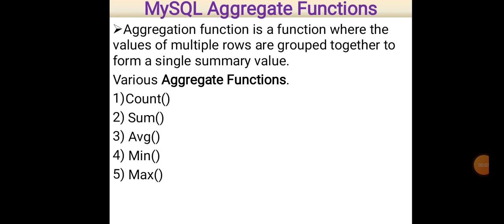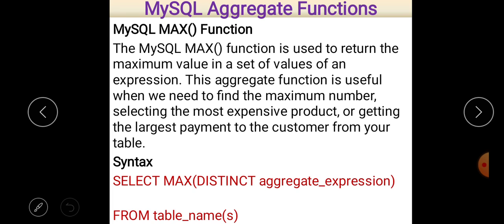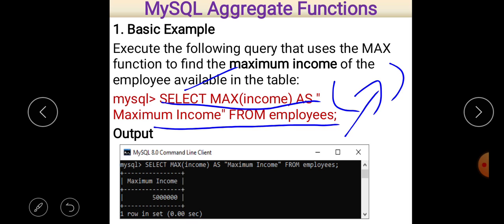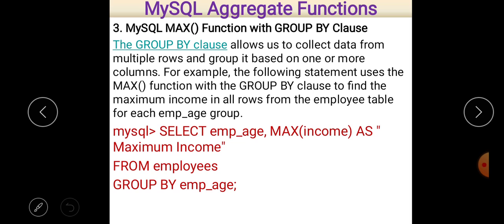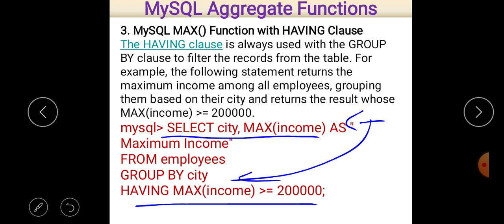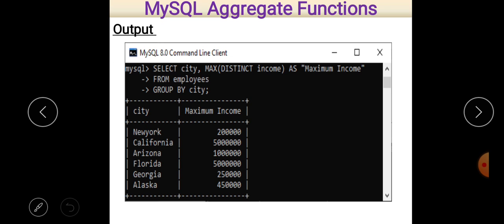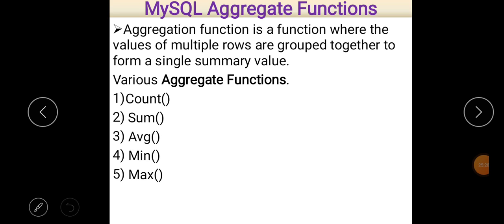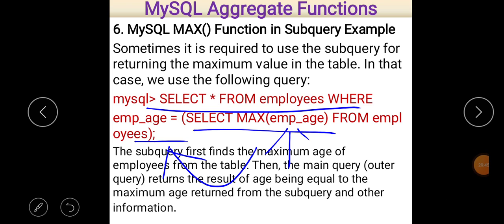Class XI Informatics Practices 08-10-2020 By Mr. Praveen Singh Ch- MySQL